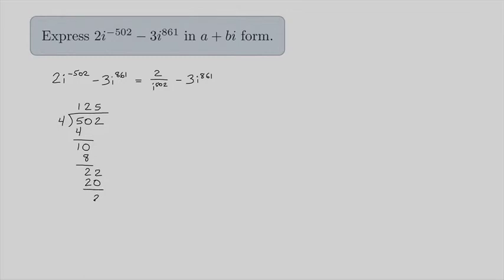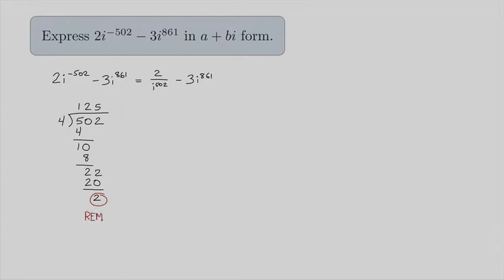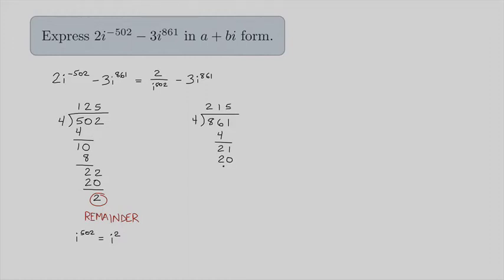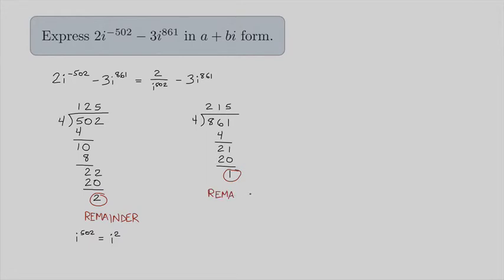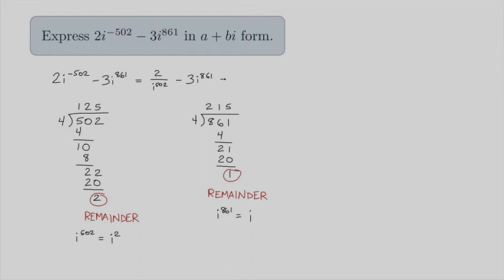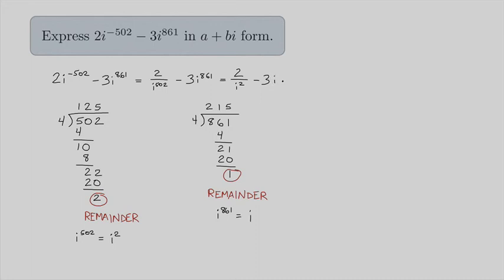(Complex Analysis) Powers of i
A calculation involving higher powers of i.